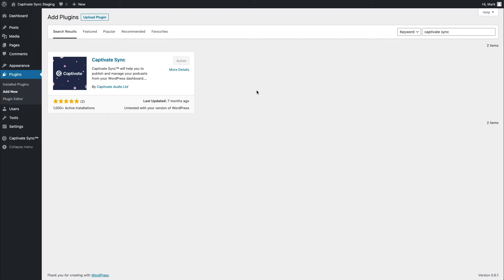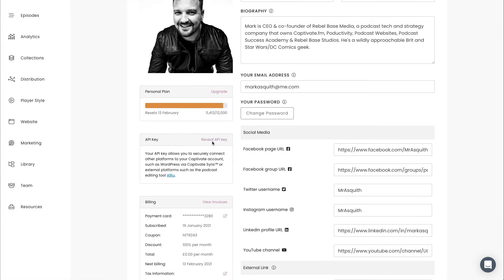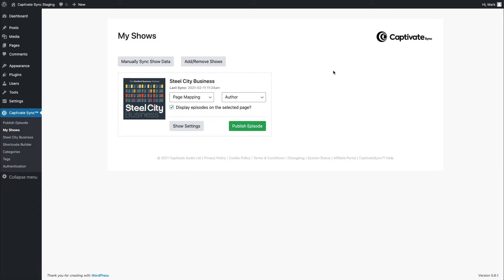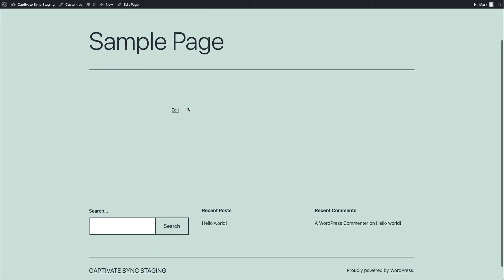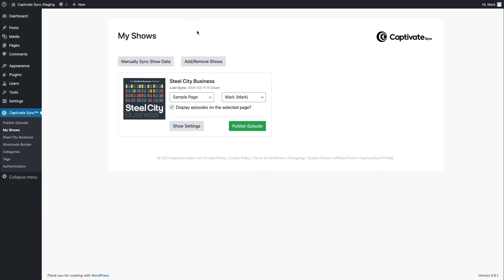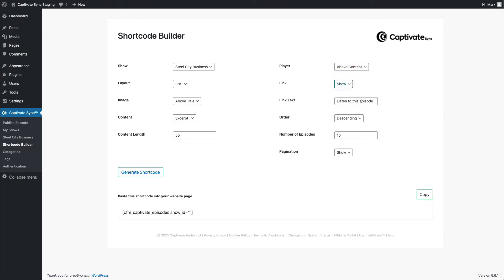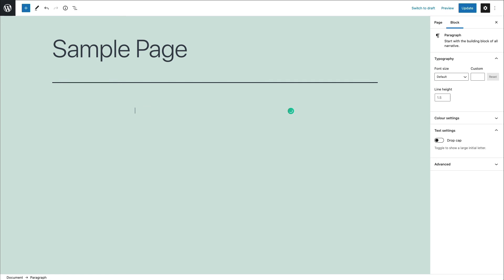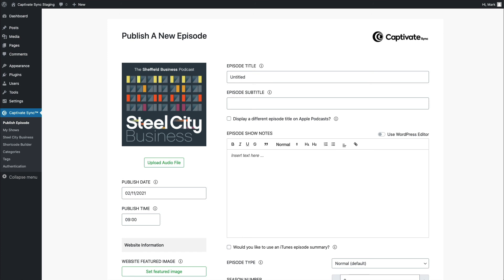How to Run A Podcast Website on WordPress! | Captivate Sync™ Free WordPress Plugin Tutorial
Captivate Sync™ is a free WordPress plugin for podcasters, offering complete integration between your Captivate podcast hosting and WordPress podcast website!

In this video tutorial, Captivate CEO Mark takes you on a tour of the Captivate Sync™ plugin, how to install and use its core features, as well as how to manage and publish your podcast episodes using our Captivate integration.

Our free plugin take all the tiny, manual jobs that come with publishing a podcast off your hands, giving you time back to actually podcast. It gives you full control of your show and your podcast website, and the peace of mind that your brand, custom themes and settings will be respected throughout. Magic.

Integrate our free WordPress plugin with Captivate to:

⮕ Create, distribute and manage multiple podcasts for one fixed cost
⮕ Automatically sync your podcast episodes to your WordPress website
⮕ Publish, edit, draft and upload within the WordPress dashboard
⮕ Compatible with all popular WordPress theme builders, like Divi, Astra and Beaver Builder
⮕ Get your podcast into Apple Podcasts, Google Podcasts, Amazon, Spotify and more in a single click
⮕ Get responsive, customizable and embeddable podcast players

Take a look at our video for a full tour of Captivate Sync™ and how it integrates with Captivate!

TIMESTAMPS

0:00 - Intro
0:35 - Where to download
1:14 - How to set up Captivate Sync™
2:50 - Display and customization settings
5:20 - The Shortcode builder
7:38 - Managing your podcast episodes

USEFUL LINKS

Enroll on our free How To Launch A Podcast course at The Podcast Success Academy ⮕